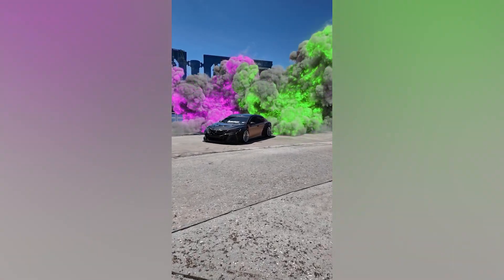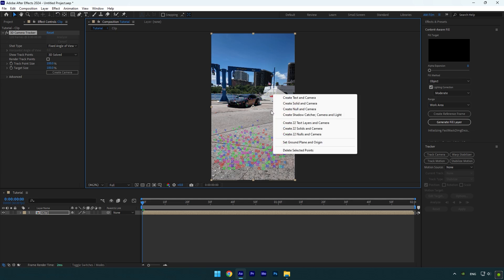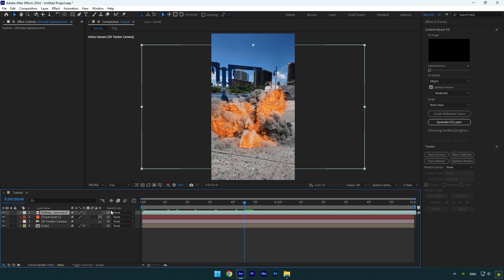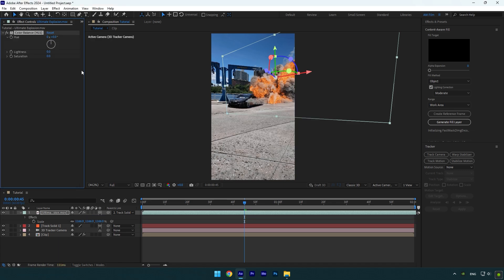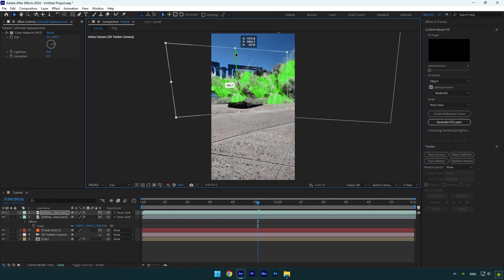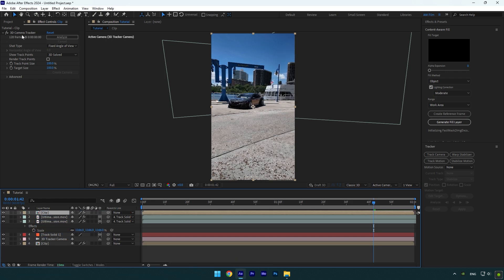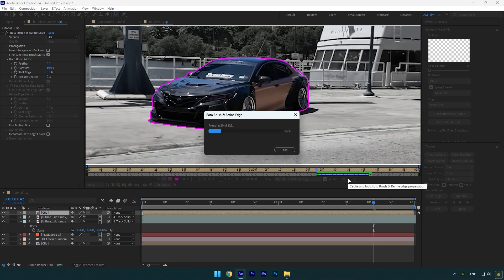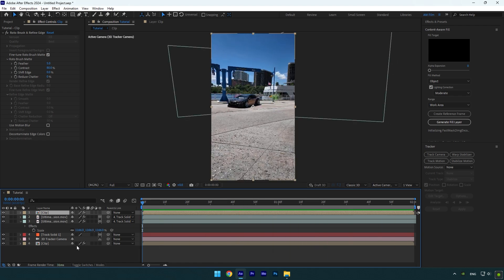Colorful Explosions in After Effects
In this tutorial I will show you how to make a colorful explosions effect in Adobe After Effects

CPU: i5-12400F
GPU: GeForce RTX3050 VENTUS 8GB
RAM: Kingston FURY Beast 32GB